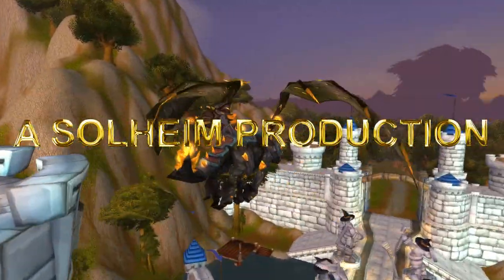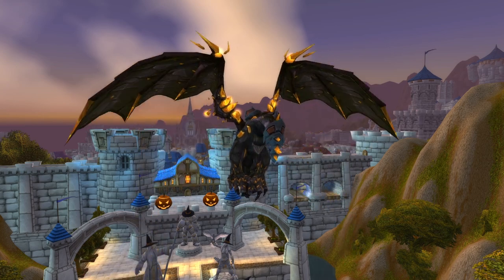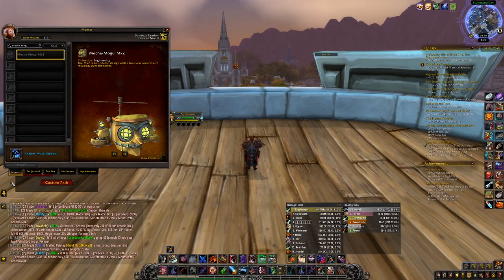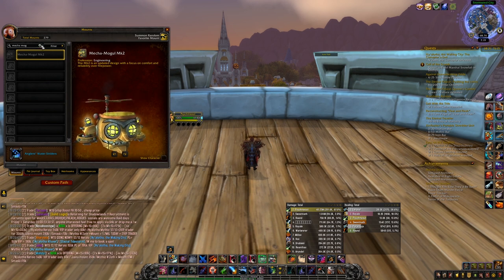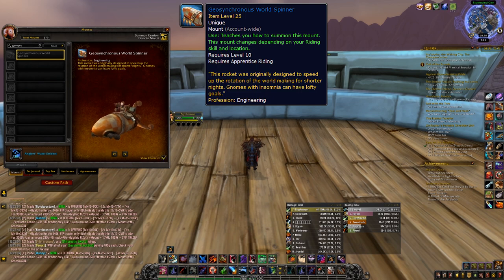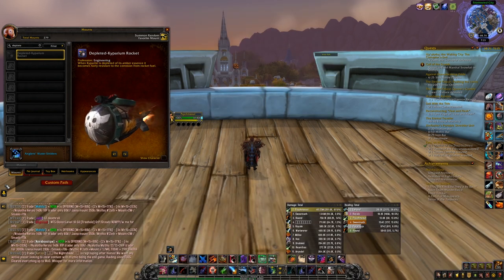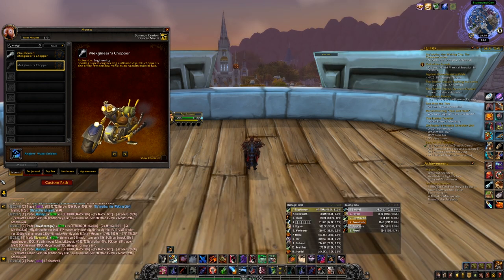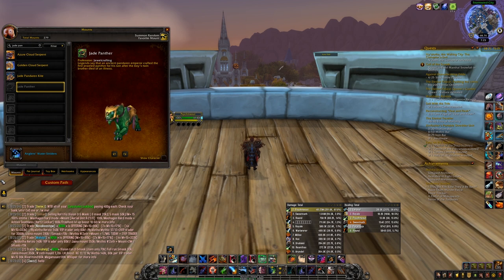Top 10 Mounts to Craft & Sell in Shadowlands (Shadowlands Goldmaking)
In this video we talk about the Top 10 Mounts to Craft & Sell in Shadowlands to Make Gold! Mounts in general is always a good category of items to craft & sell because they pretty much always sell on the Auction House and they are constantly in demand because they are collectible items. There are however some mounts that have special attributes aswell that will make them even more valuable early in new expansions.
For those of you who want a written list of the mounts:
10 - Xiwyllag ATV
9 - Mecha Mogul
8 - Steelbound Devourer
7 - Geosynchronous World Spinner
6 - Depleted-Kyparium Rocket
5 - Mekgineer's Chopper & Mechano Hog
4 - Jade, Ruby, Sapphire & Sunstone Panther
3 - Jewelled Onyx Panther
2 - Sandstone Drake
1 - Sky Golem
Social Media!